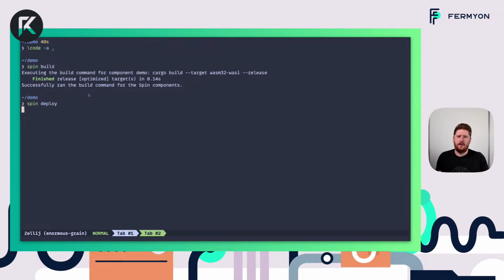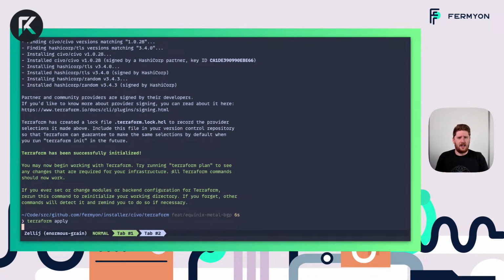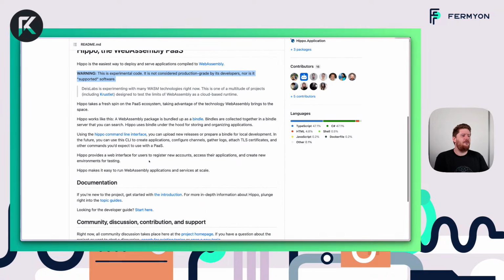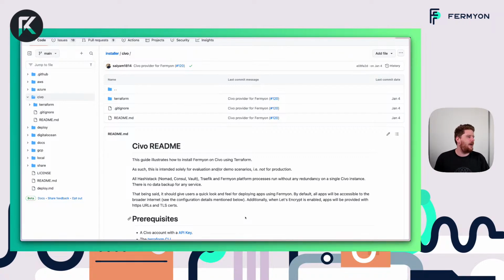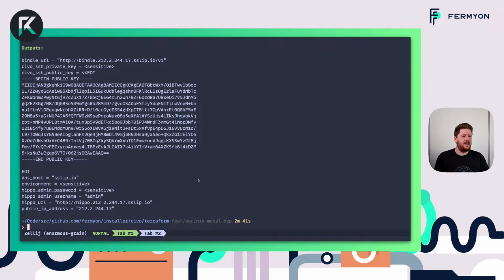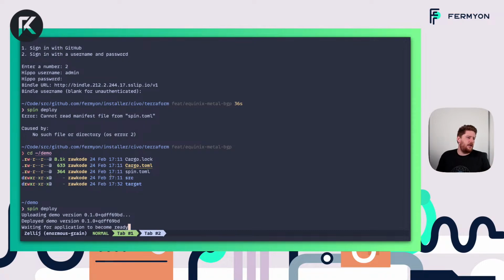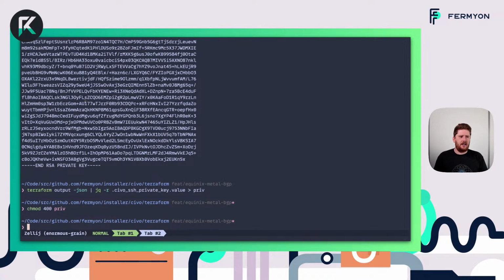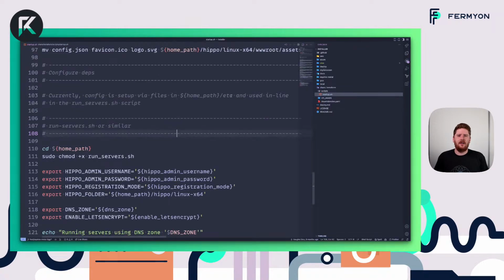Your Own WebAssembly Cloud | Complete Guide to Spin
In this video, I'll show you how to get started with the Fermyon Platform. A Collection of Open Source components that allows you to run your own server-side WASM binaries on ANY CLOUD.